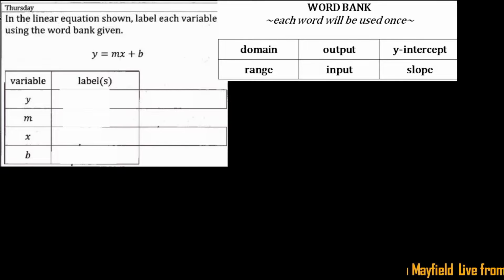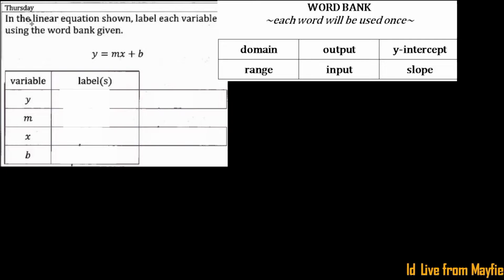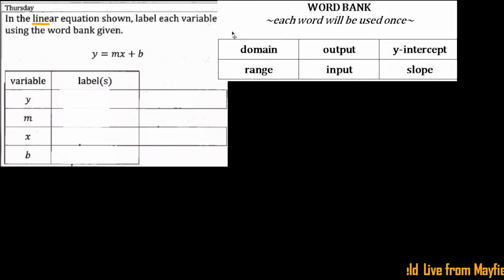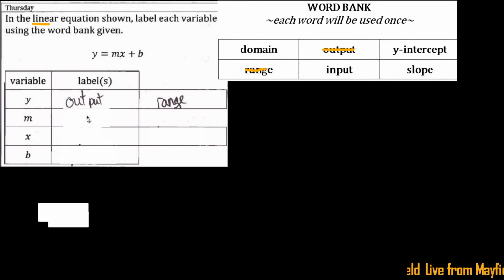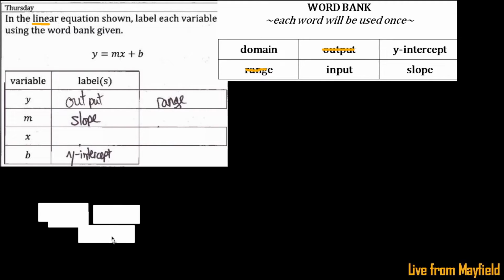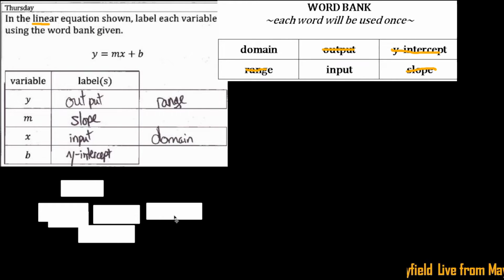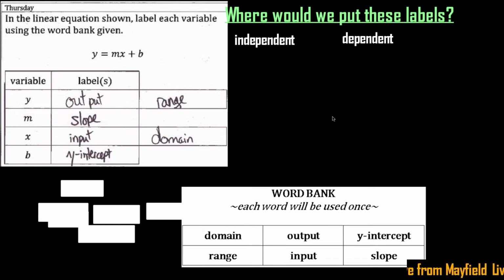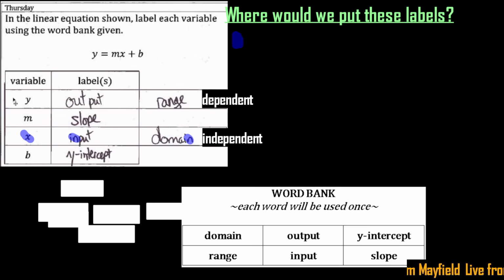Warm Up #19 - Thursday